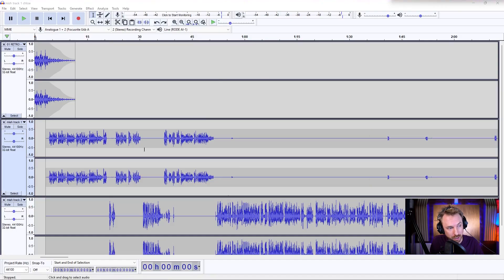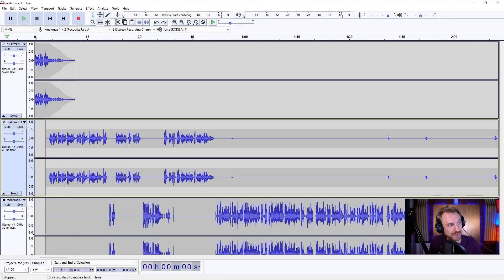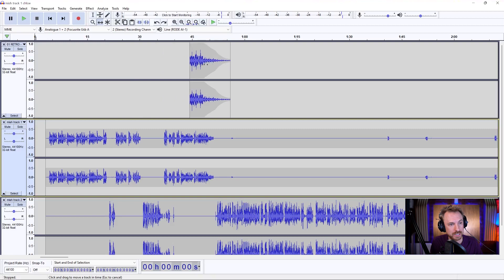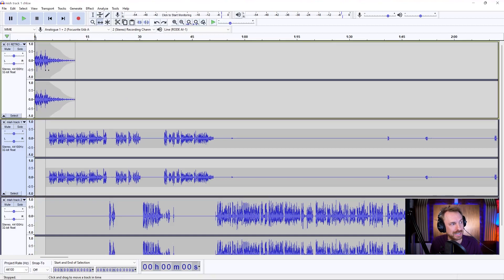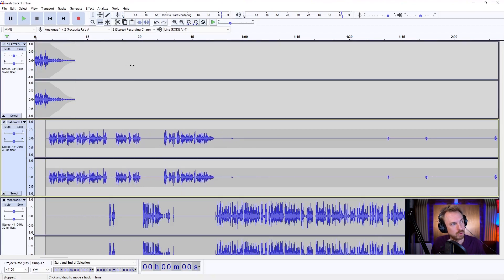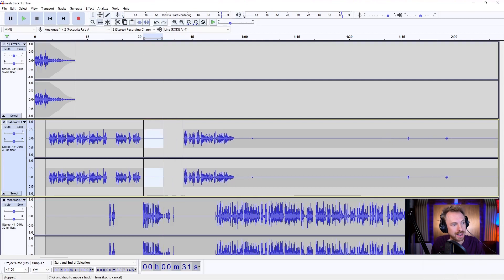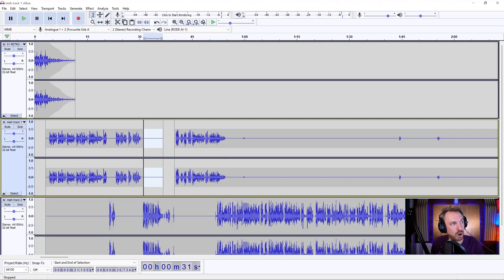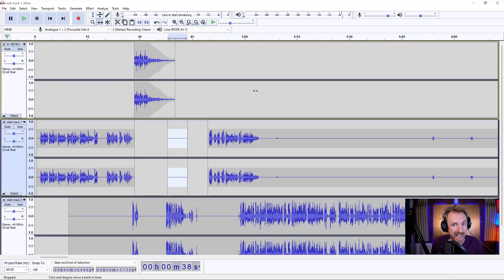How to Move Audio in Audacity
Learn how to easily move audio inside Audacity. Super quick tutorial showing you how to find your way inside Audacity with multiple files.

0:00 Tutorial Start
0:08 Check out my Audacity Presets
0:33 Getting started
0:42 Timeshift tool
1:07 Cut tool
1:26 Wrap up
1:42 Subscribe to my channel
1:50 Check out my Audacity course!